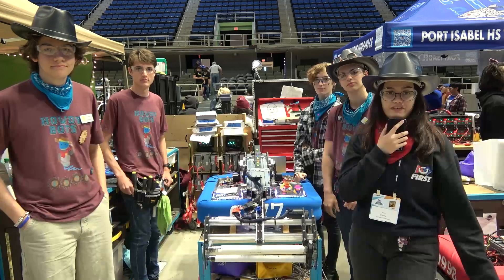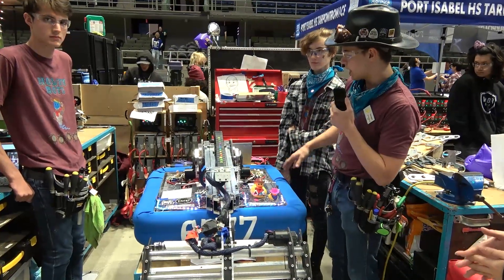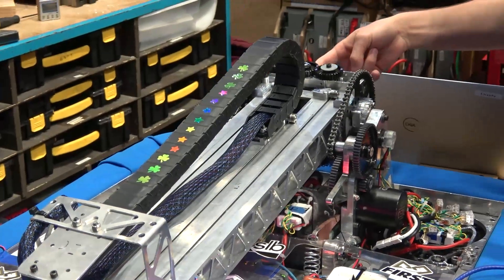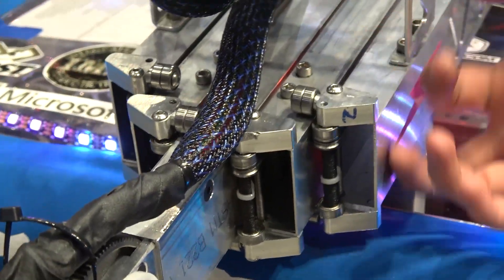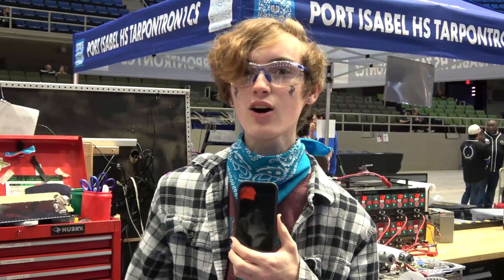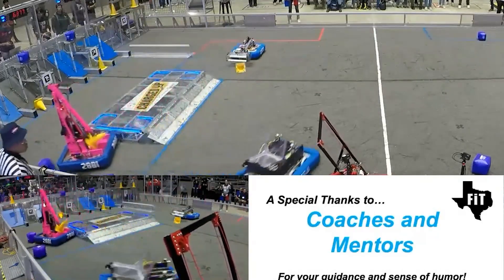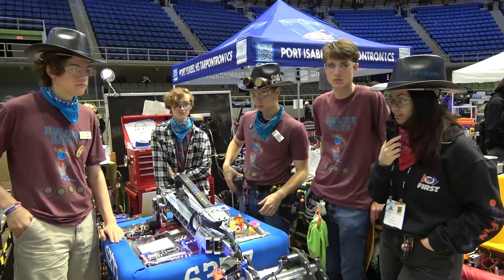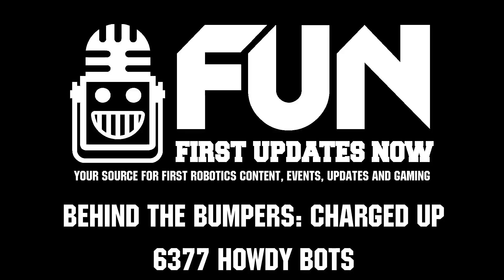Behind the Bumpers | 6377 Howdy Bots | Charged Up Robot Overview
This may be 6377's best robot yet! Howdy Bots features an excellent robot that is able to cycle quickly and has smooth movements in their mechanisms. Hear about their match strategy and programming of this Charged Up Robot on Behind the Bumpers.